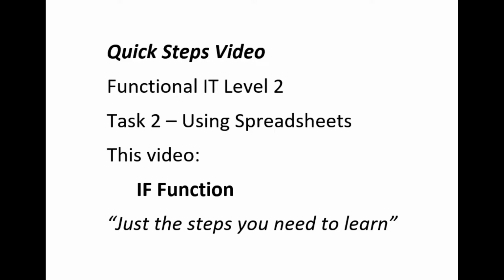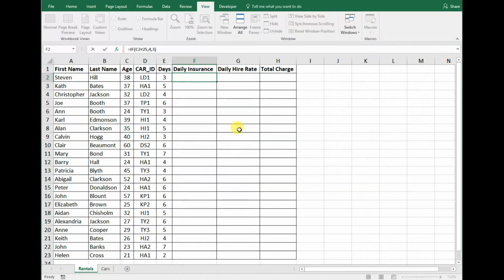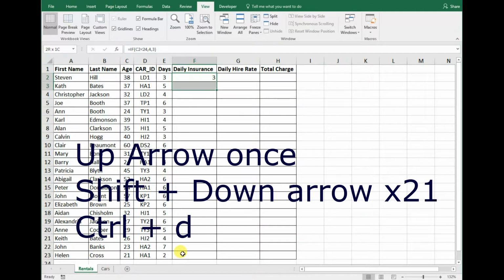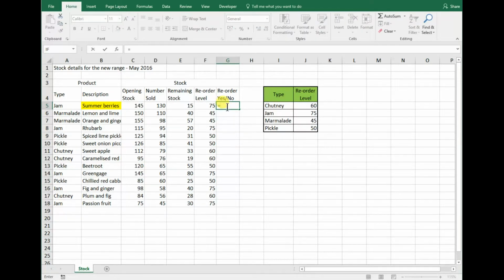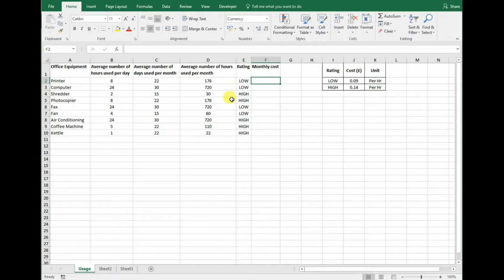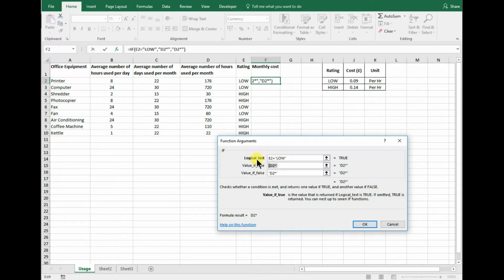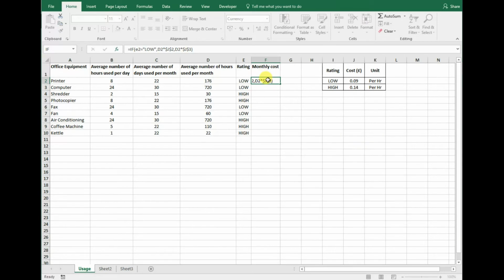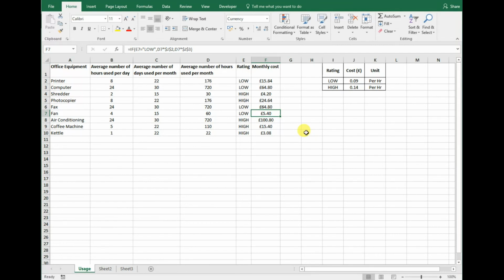Quick Steps - IF Function - ICT FS Edexcel Level 2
A step by step tutorial on how to complete an IF Function in a MS Excel spreadsheet.